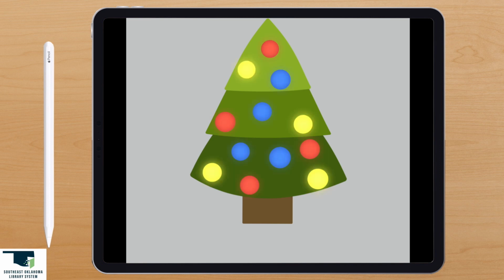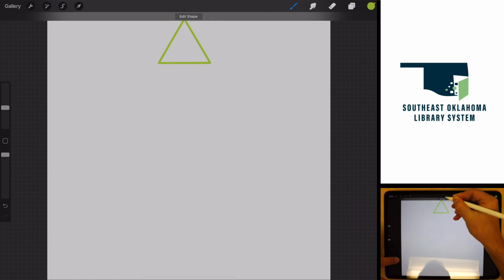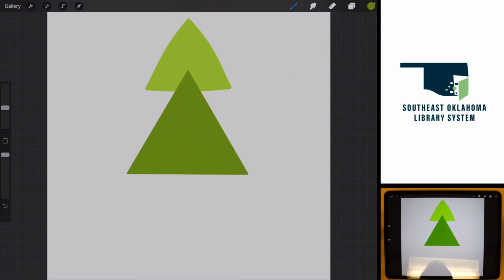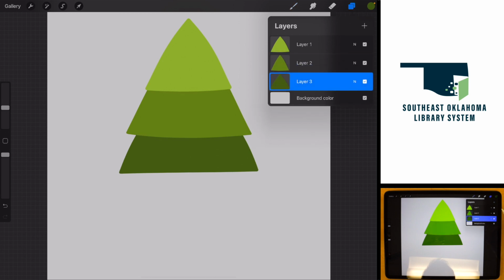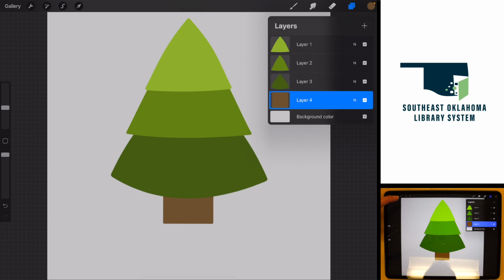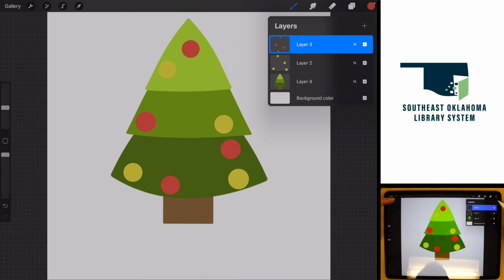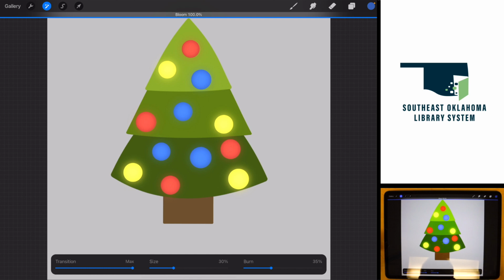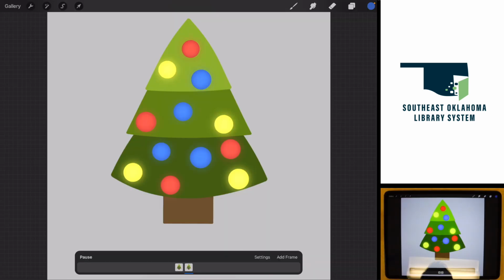Procreate Art on the iPad! Animated Christmas Tree!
Join us in using the app Procreate on the Apple iPad and create this animated Christmas Tree!